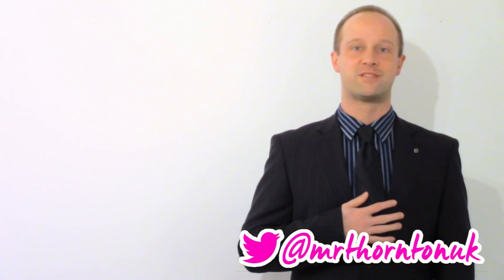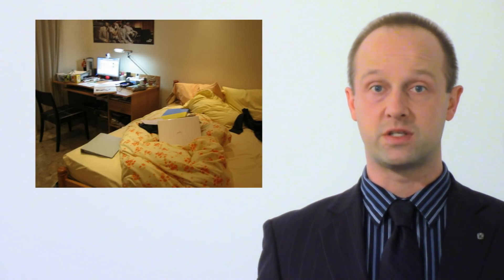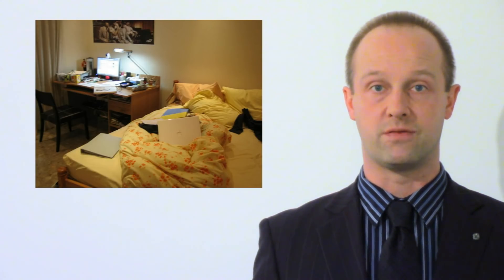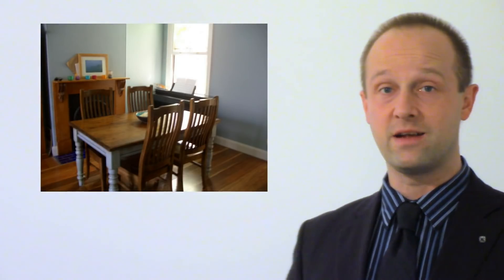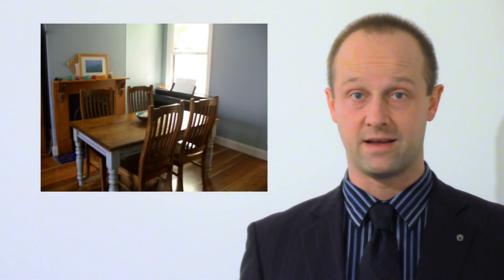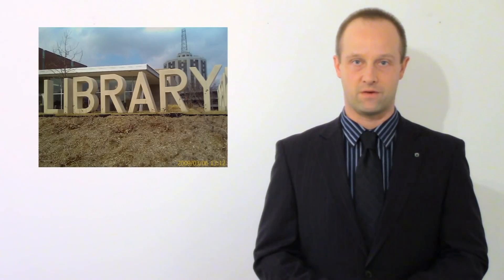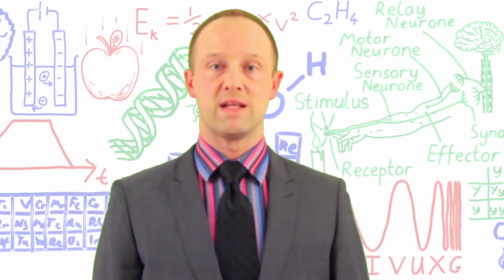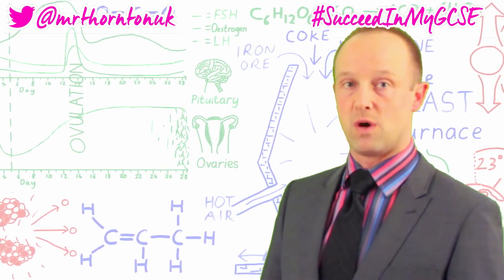Revision Environment - 30 Days Till May - Succeed In your GCSE and IGCSE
Revision environment for your GCSEs. I explain the importance of having a good place to revise for your exams, and suggest some options where you'll really be able to focus on revising. Another crucial revision technique for the 19 days till May, to make sure you Succeed In your GCSE and IGCSE!